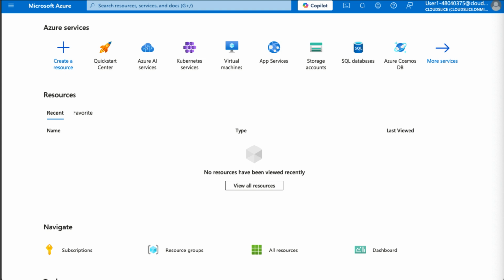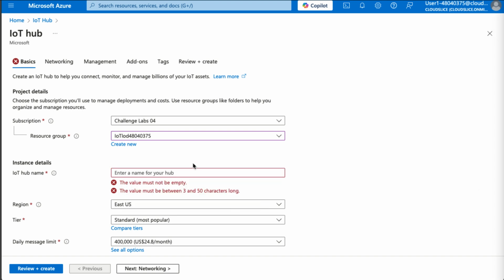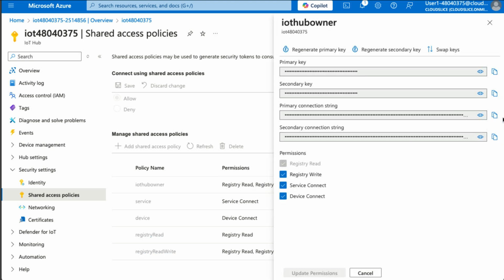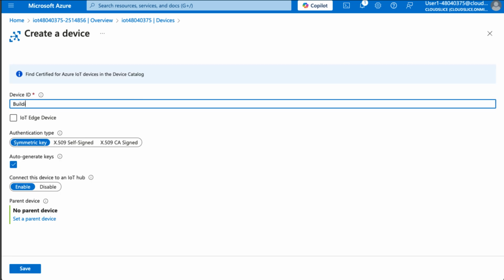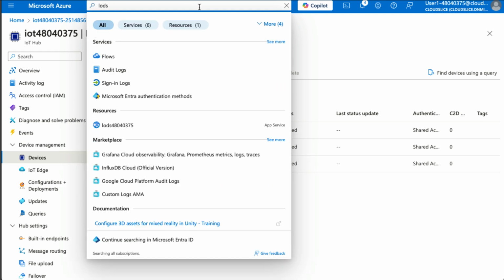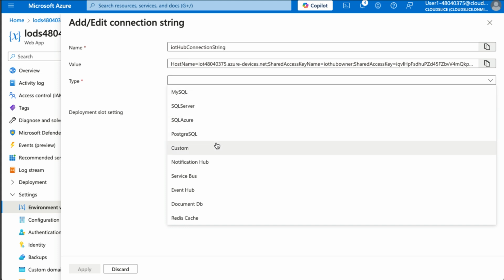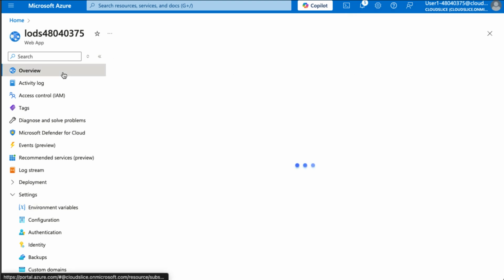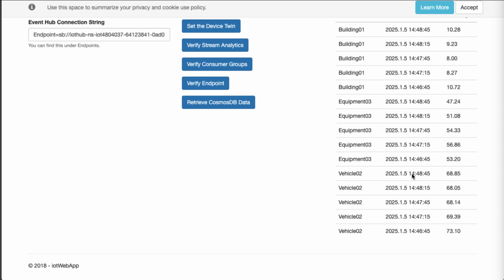Microsoft Azure Fundamentals Challenge Lab: Ingest IoT Data using Azure IoT Hub 250205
CSIOT-001